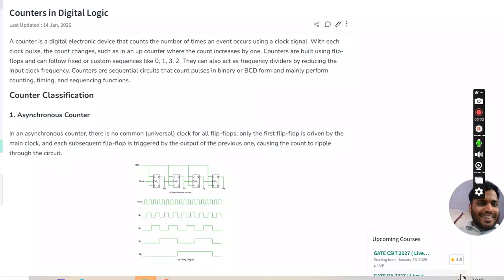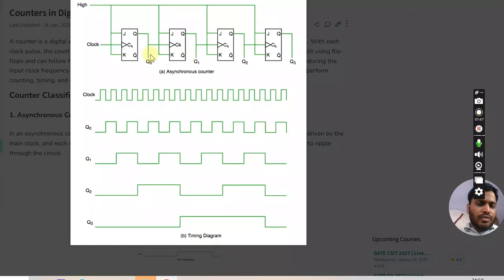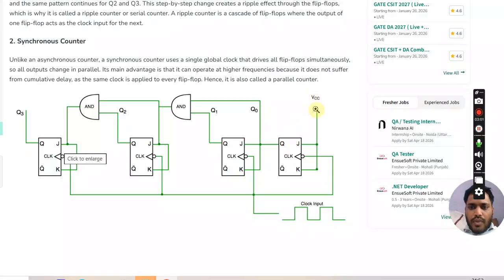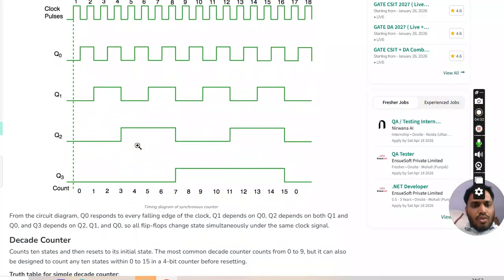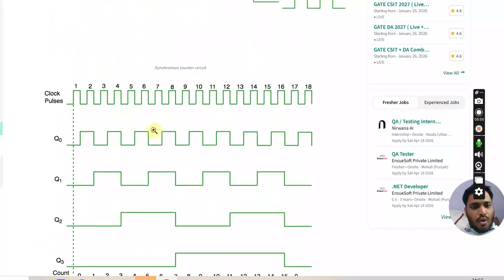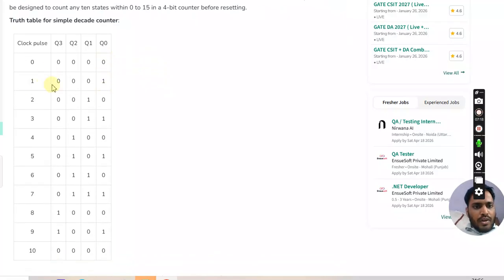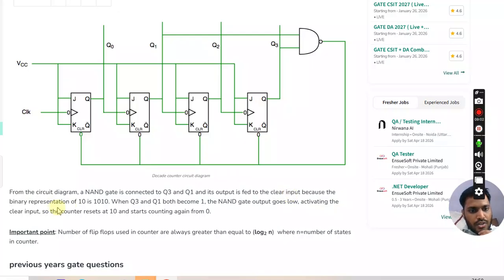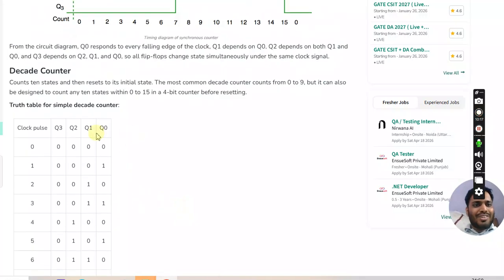counters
A counter is a digital electronic device that counts the number of times an event occurs using a clock signal

Two types in this

synchronous counter: for all flip flops a single global clk signal is there
asynchronous counter: only for one flipflop clk signal is there, for other flipflops output of pre flipflop acts as a clk